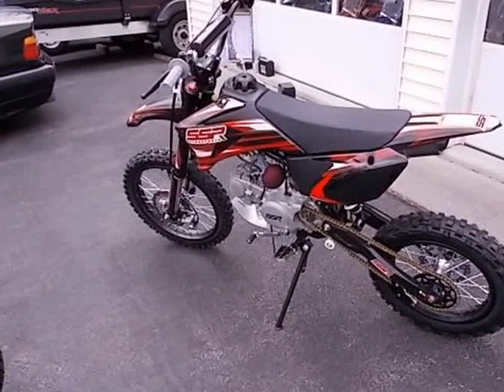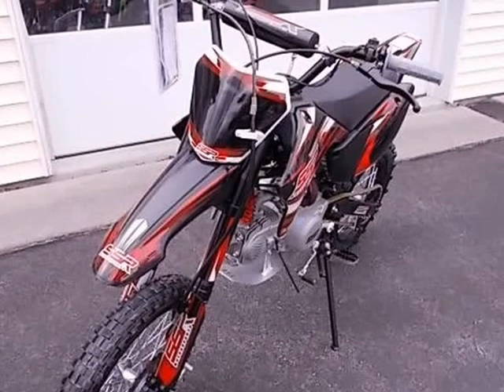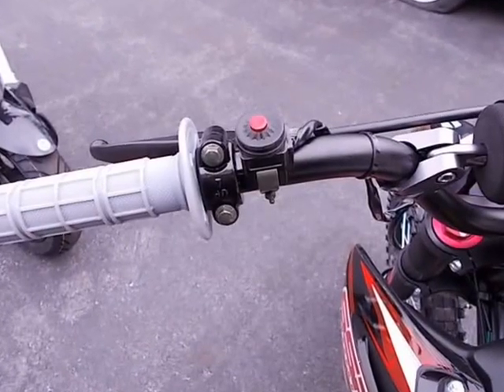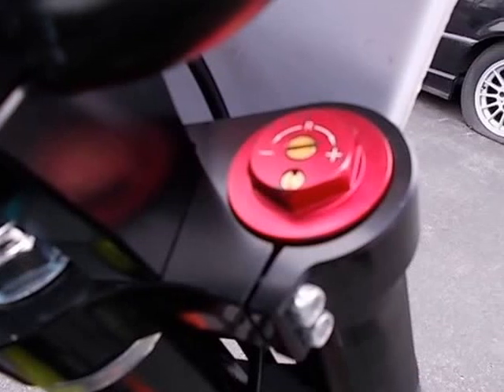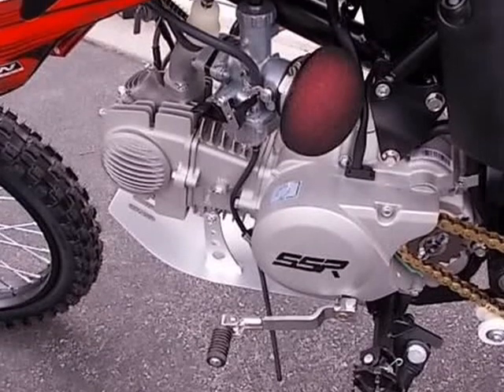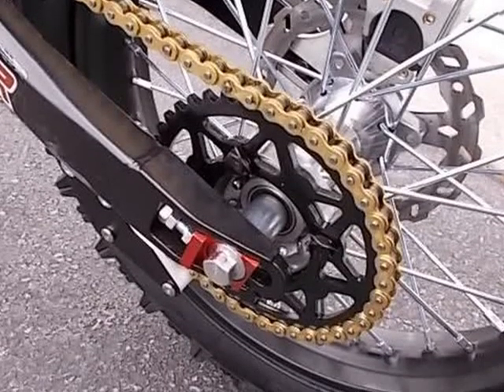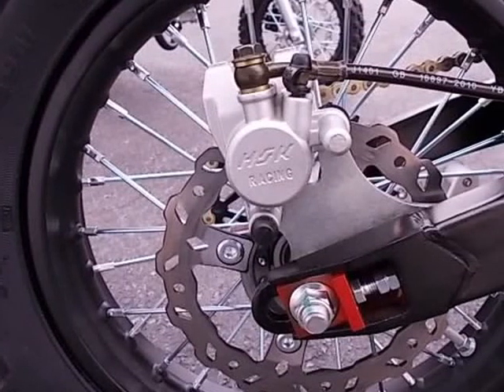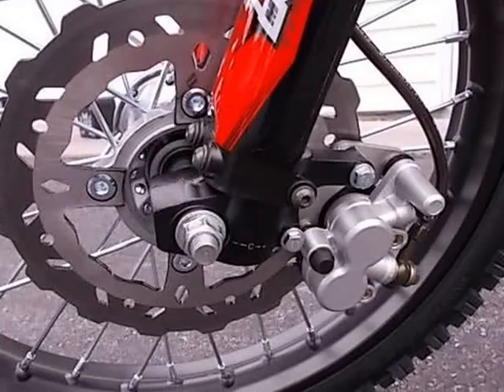SSR 140 TR BIG WHEEL EDITION (Saratoga Springs, New York)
J&J Enterprise Auto Sales
820 rt 9n
Saratoga Springs